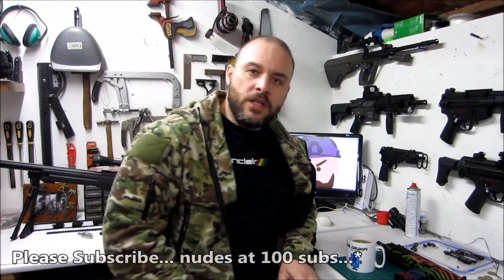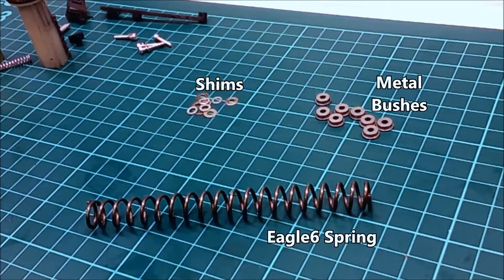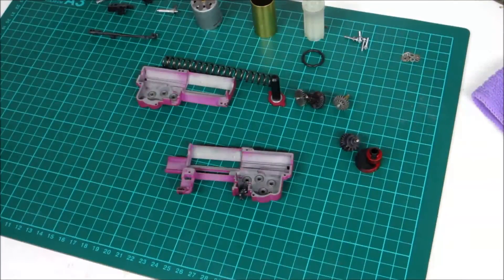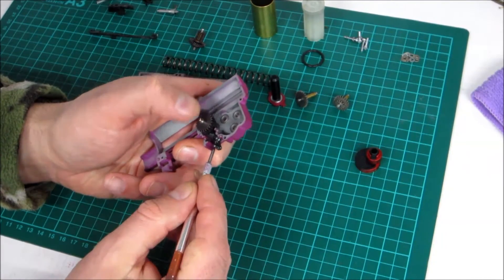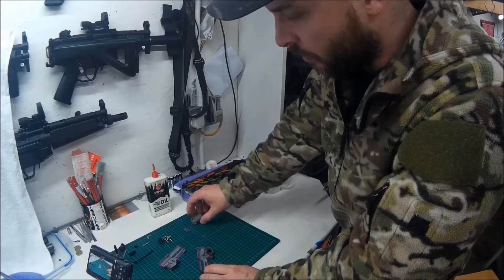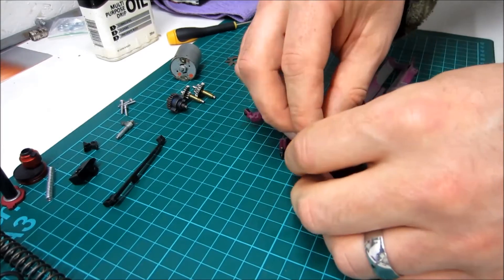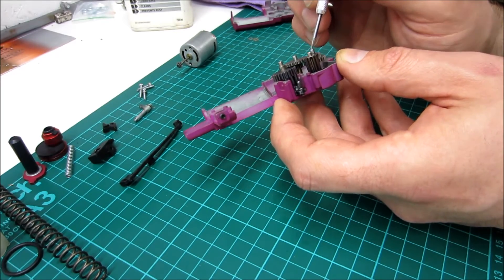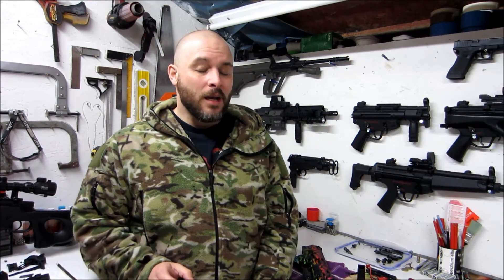Well R4 MP7 | Part 4 | AEP Gearbox Rebuild, Upgrade & Shim | Airsoft BYR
ENGLISH SUBS added because of my dumb accent lol! - Part 4 of the well / Black Viper Marui-clone MP7 AEP airsoft machine pistol rebuild.  In this one, I put the gearbox back together with some uprated/modified parts, showing in particular the shimming of the gearbox which is very tricky with these owing to their small size! Note; This is exactly the same unit as the TM (and clones) Scorpion VZ61 :)

Please note I personally don't rate the Laylax spring guide over the factory item - perhaps if it was all metal, but it aint!

All parts sourced from Eagle6 Airsoft in the UK.

Catch ye